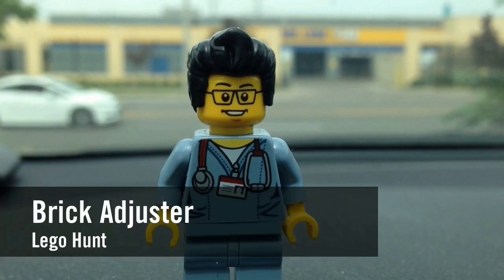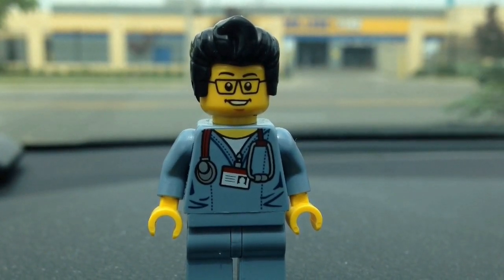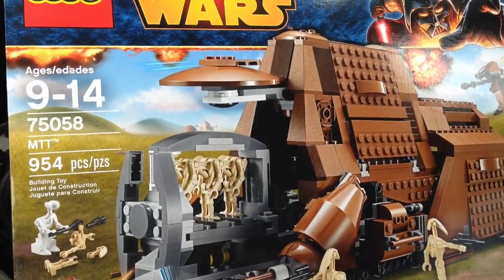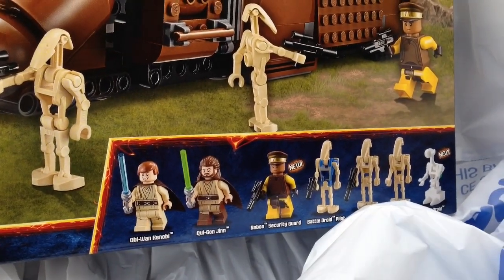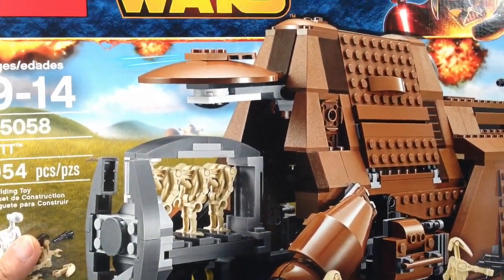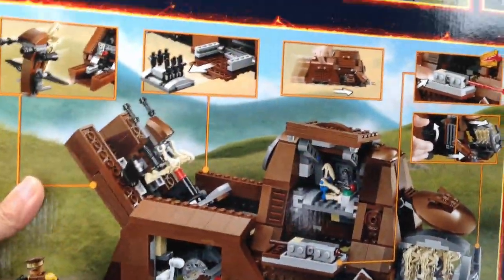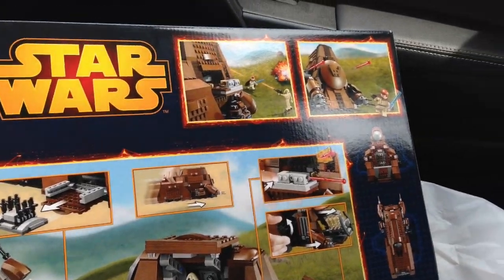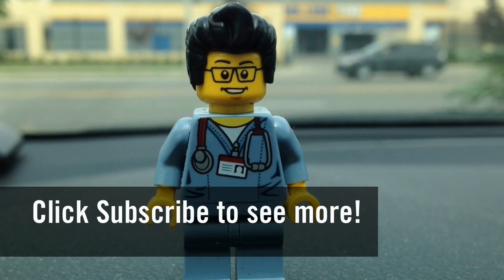Lego Hunt #85 - Toys R Us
Brick Adjuster visits Toys R Us to take advantage of the 20% Lego Star Wars sales